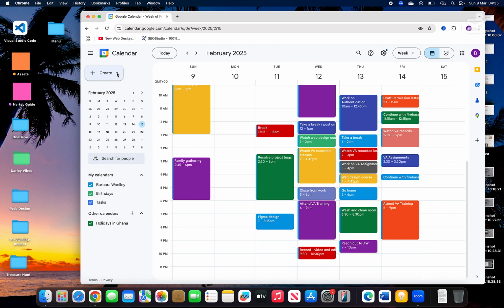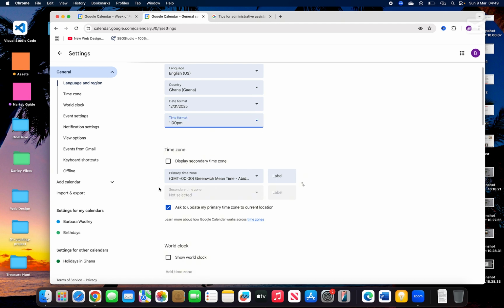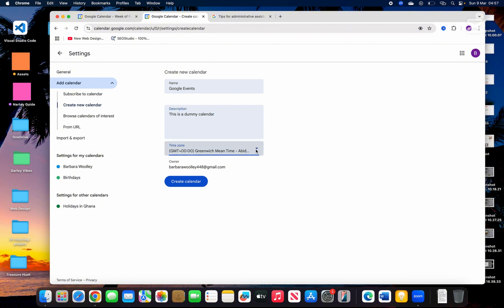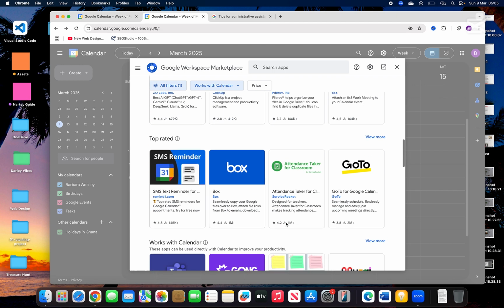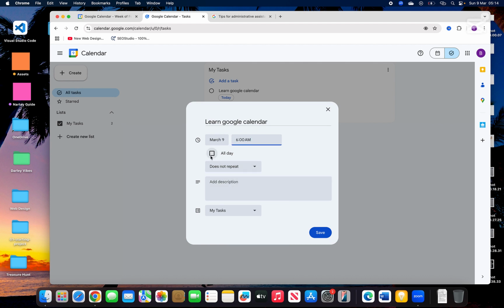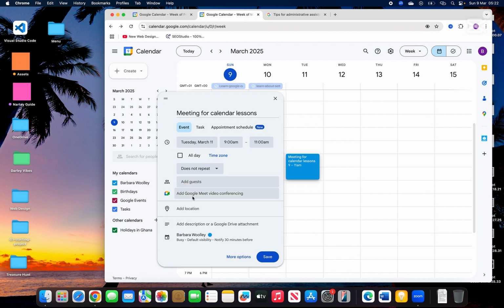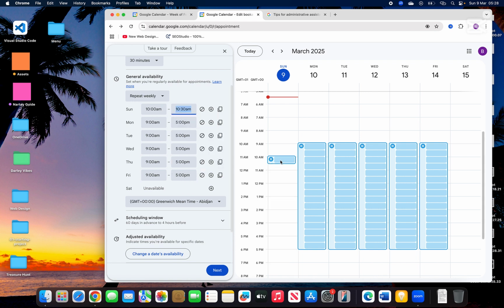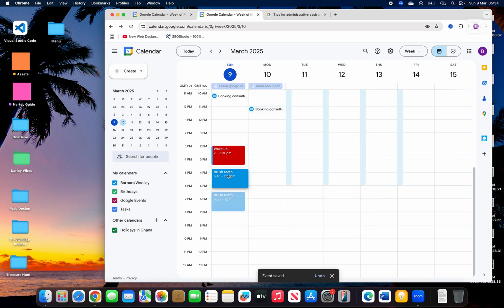Complete Google Calendar Tutorial for Beginners (2025)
This tutorial discusses how to effectively use Google Calendar with ease. From a complete beginner to a pro. Google Calendar can help you streamline your tasks easily and also stay productive.

🎯Chapters
00:00 intro
00:14 what is Google calendar
00:38 how to access Google Calendar
01:16 Google Calendar interface
04:05 Google Calendar settings
08:38 create a new calendar in the settings
11:54 how to change calendar appearance
15:58 how to create tasks in Google Calendar
19:13 how to take notes
20:19 how to create events in Google Calendar
24:49 how to schedule an appointment with Google Calendar
29:00 how to organize activities
30:40 conclusion